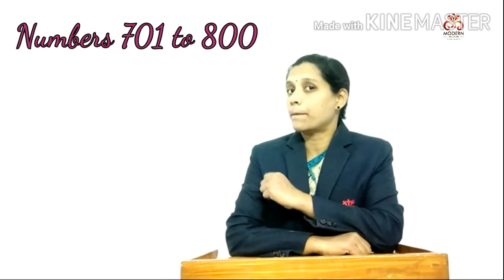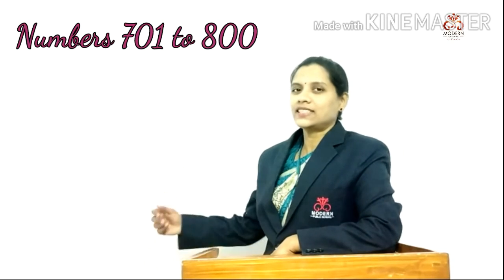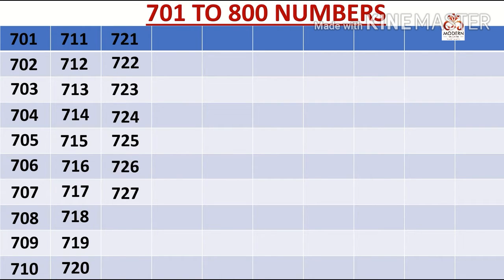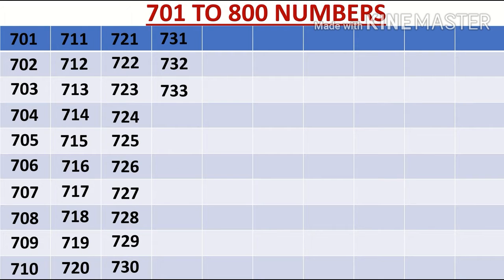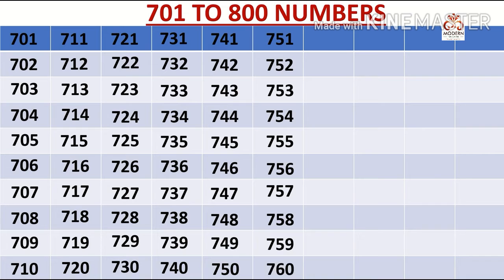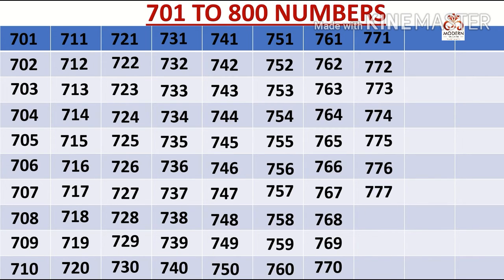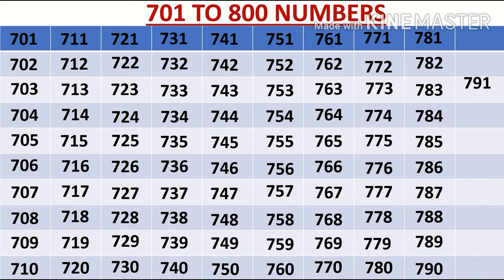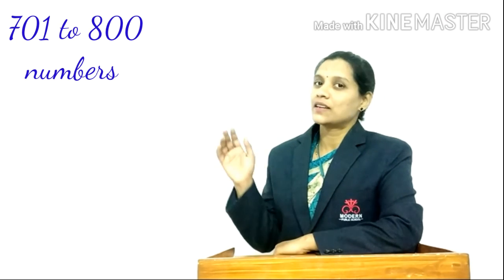Number -701to 800..... by Ms Deepa.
counting 701 to 800presented by ms. Deepa. Modern Public School, Umarkhed.